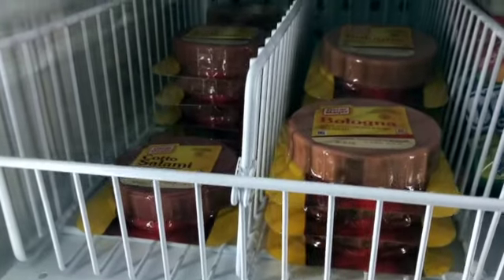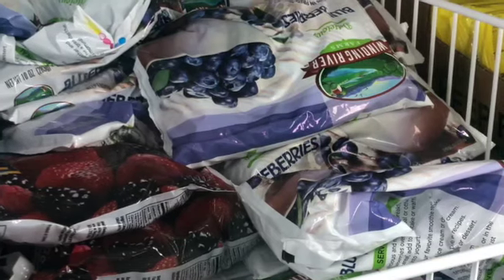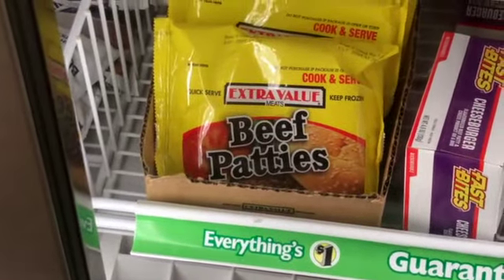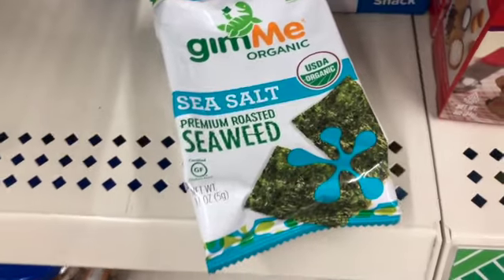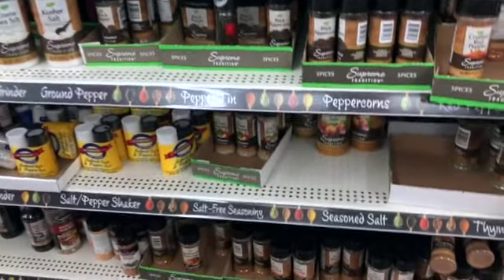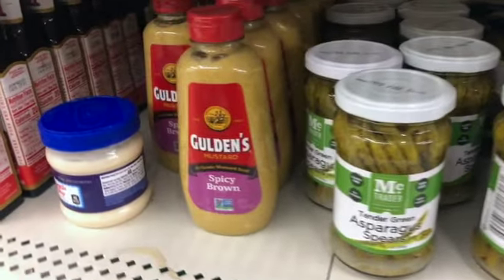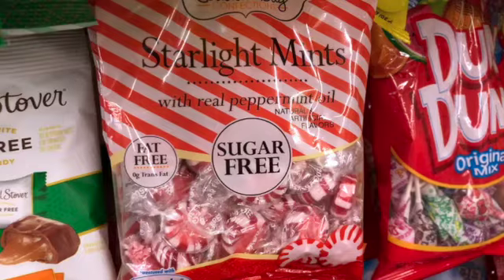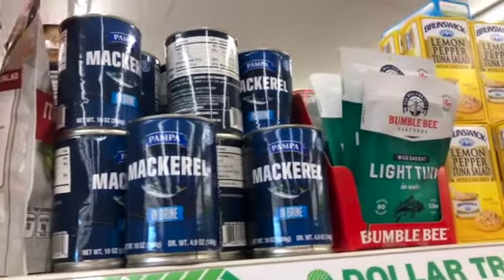DOLLAR TREE keto foods | Options + finds! | Keto on a Budget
New here? Hi! My name is Renee, and I’ve lost 60+ lbs on my weight loss journey. Welcome to my life! I'm so glad you're here.

I love to share about healthy eats, and share about my health journey w/ MS, motherhood, weight loss, + more!

Interested in supporting my channel? Every little bit helps to bring you better + enriched content. I'm so thankful for all of YOU!

ID: naygoesketo